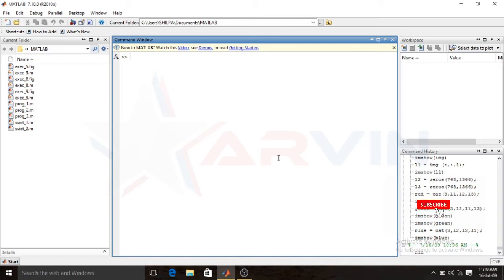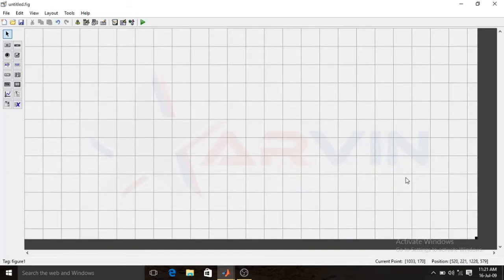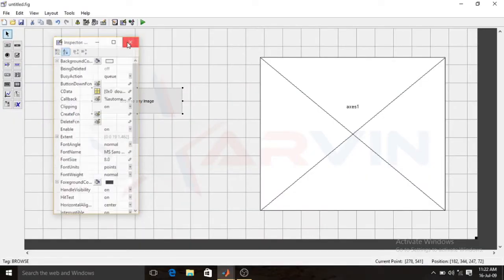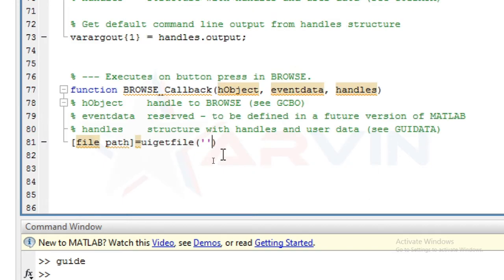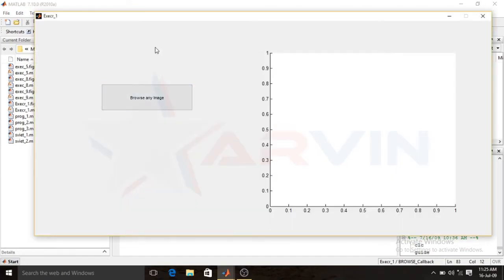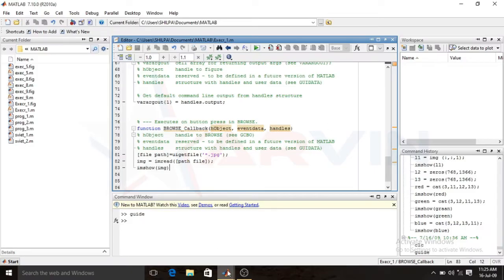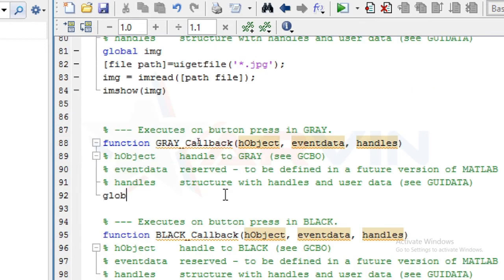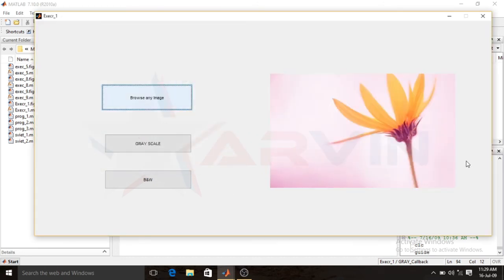Tutorial: 3 》How To Browse An Image Using Push Buttons | Image Processing | Guide | MATLAB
This video explains how to browse an Image in MATLAB and how to convert it into different types by using Push Buttons in Guide toolbox in MATLAB.
Agenda of Video:
1. Browse an Image using Push button.
2. Convert RGB Image to Gray Scale
3. Convert RGB Image to BW Image